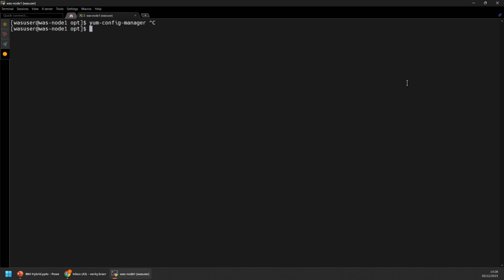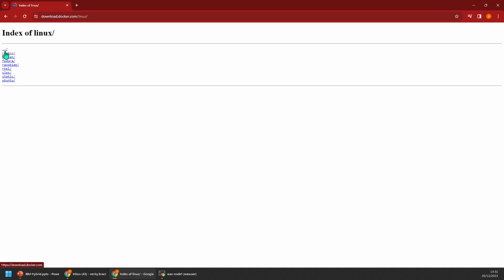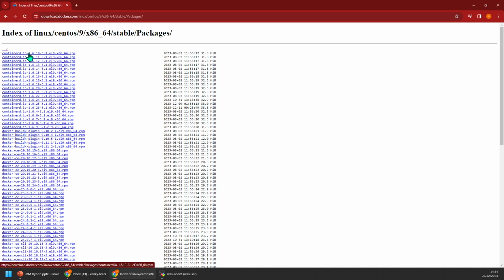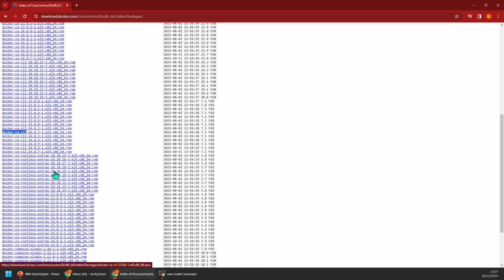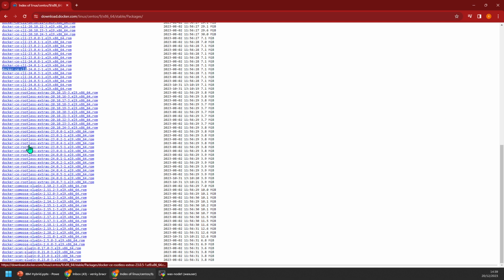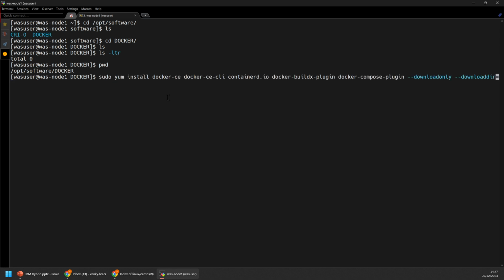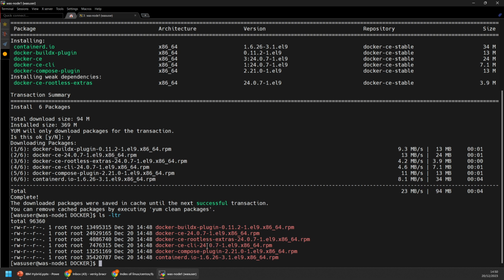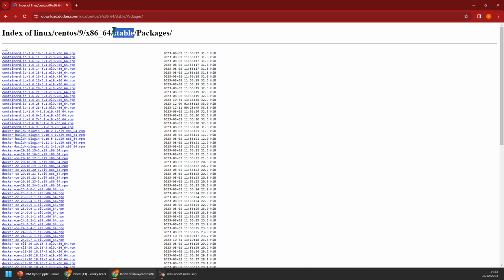WebSphere Hybrid - Understanding Cloud Native Arch